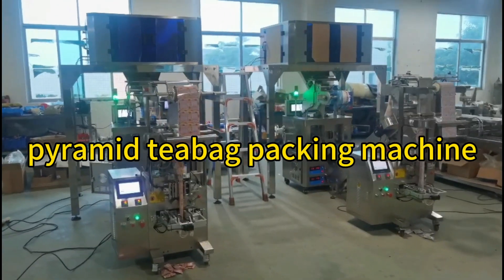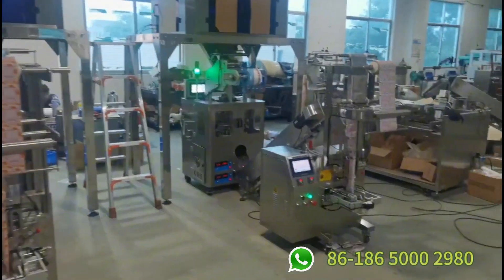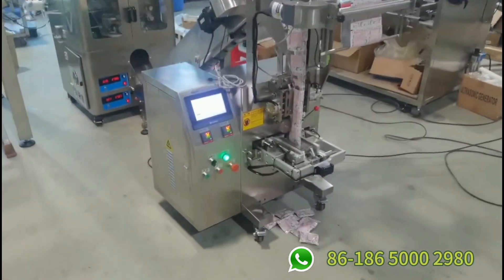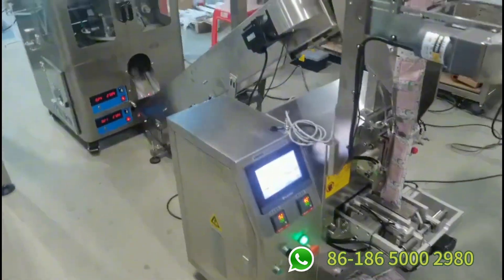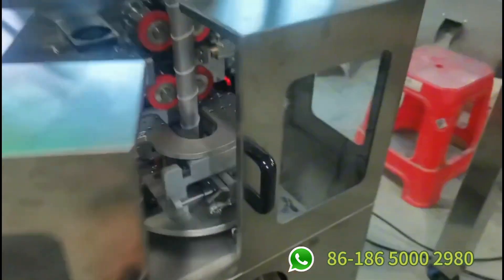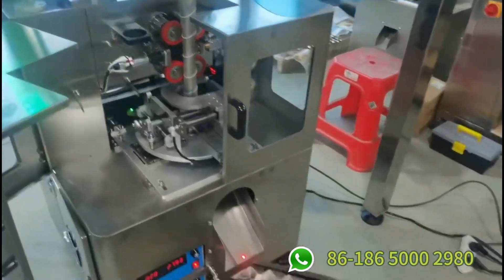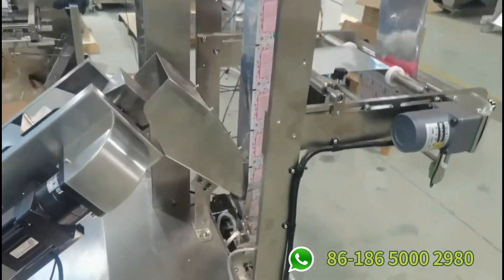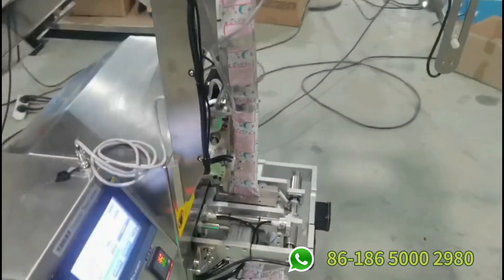Nylon pyramid teabag packing machine manufacturer